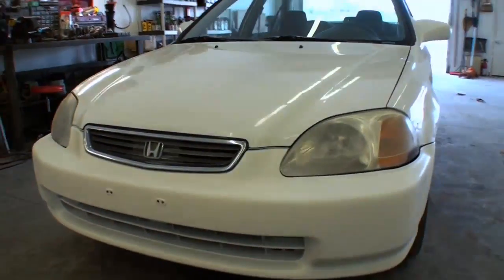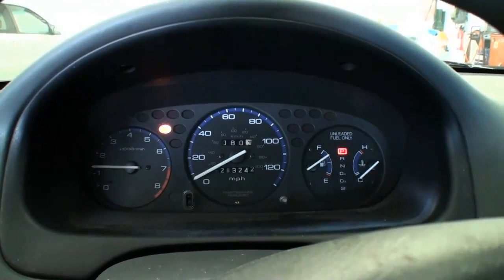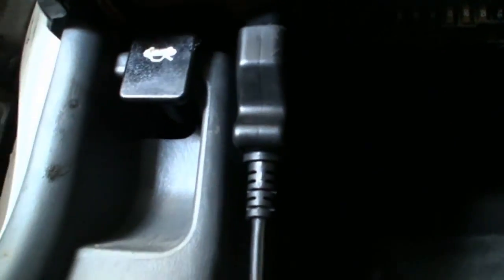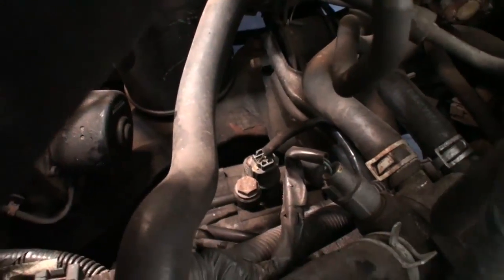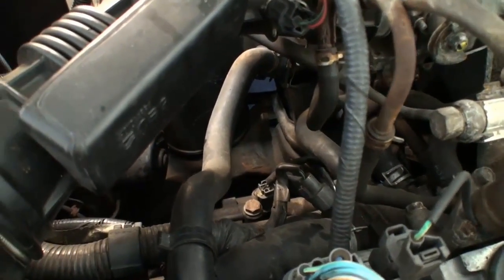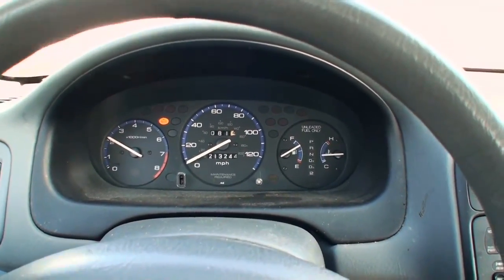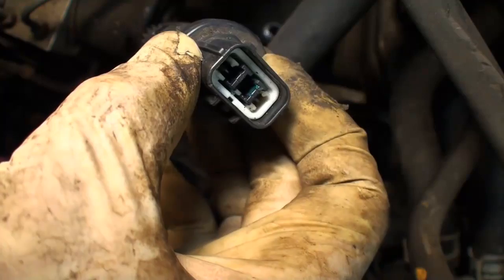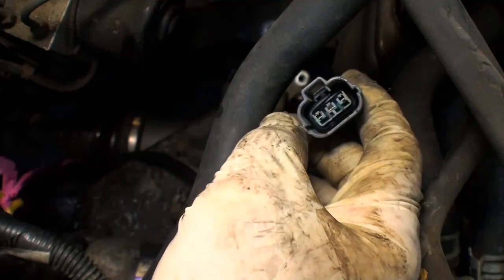P0501 1998 Honda Civic Speed Sensor Diagnosis -EricTheCarGuy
Well the dreaded Civic is back.  Yes this is the one I put the engine in TWICE.  It's not back for an engine thought it's back for a speed sensor code as well as harsh shifting and a bouncing speedometer needle.  This is a fairly common problem on Hondas but in this case there was come corrosion that came into play.  I don't want to give away too much though so you're just going to have to watch the video to get the details on that.  I hope you find this video useful, in fact I believe you can use this method on other makes to help verify a speed sensor failure.

Stay dirty

ETCG